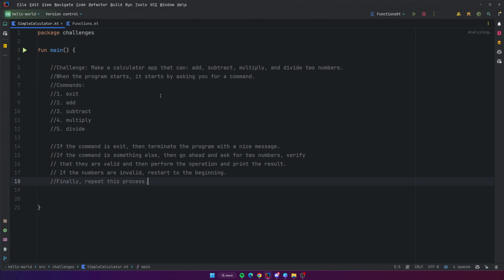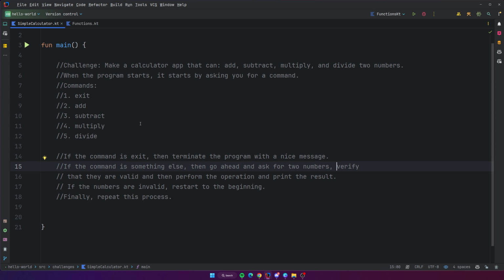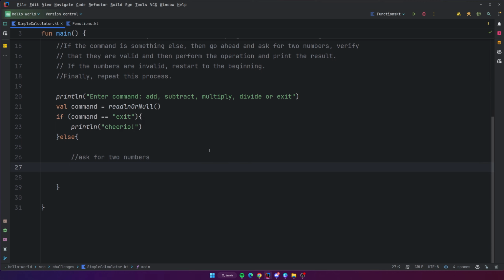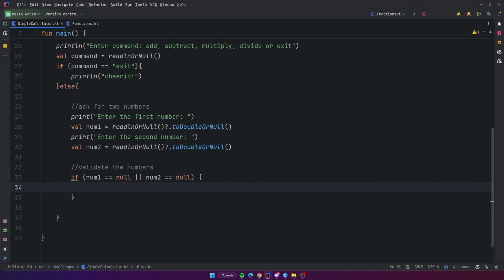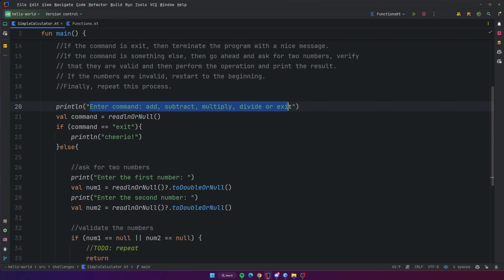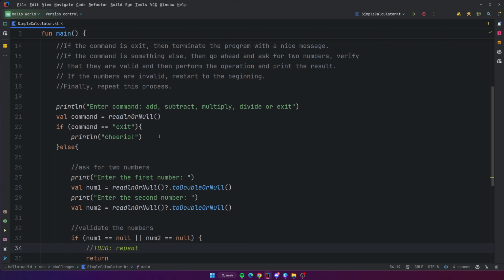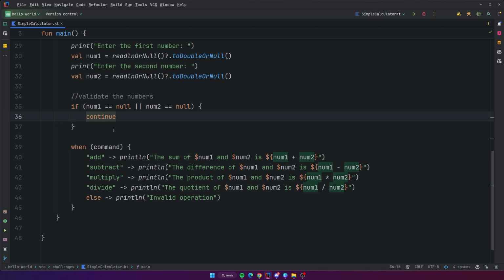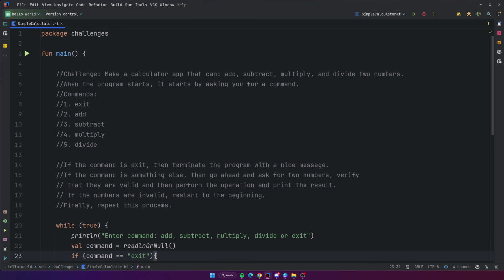Kotlin: Ep. 23 - Challenge: Calculator App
In this episode of the Kotlin series, I give you a challenge to create a simple calculator app so that you can test what you have learned so far. I explain the challenge and then show you how to code the solution.